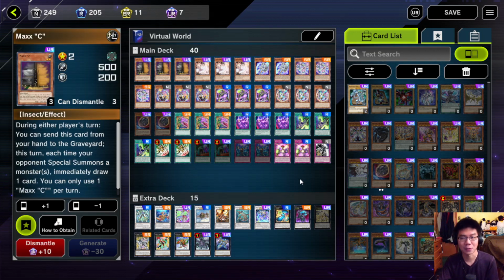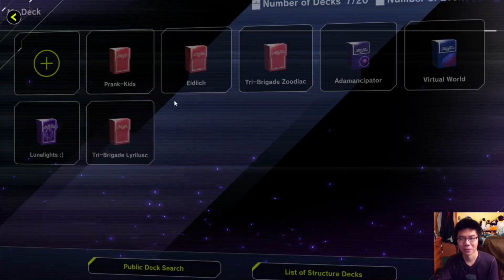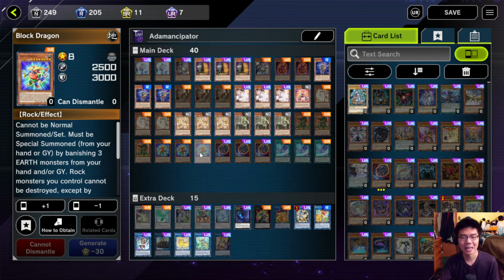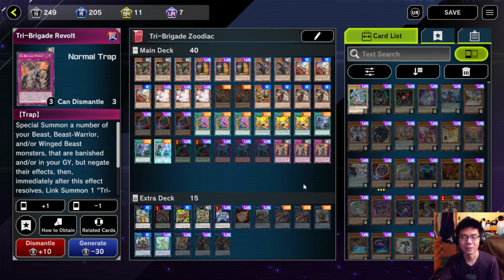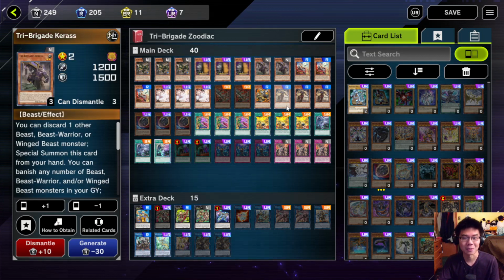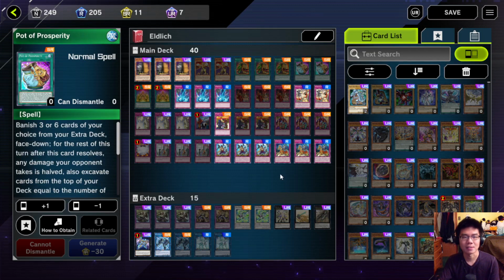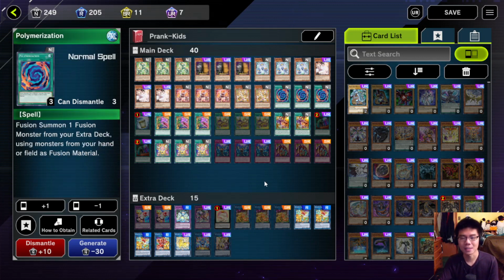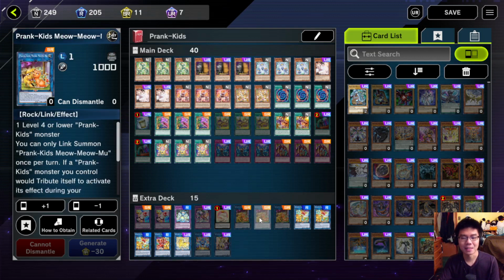The BEST Decks for Yu-Gi-Oh! Master Duel! (Some of them, at least.)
These are some of the best decks that I think are currently available in Master Duel! :)

►If you enjoy my content, please consider supporting me. Thanks! ❤️

DtheSecond
Jarrett Helton
Major Rusty
Hcabe
Joachim Schröter
Keith Siggers
Kisar
MonoBlueTron YGO
Aaron Gardner
Chris Vitullo
Farid 439
MistysDad
OzManiac
Philip Orzech